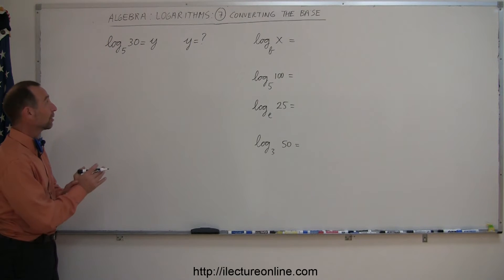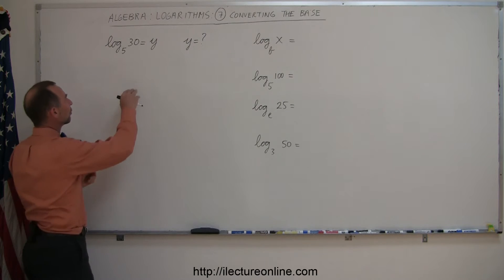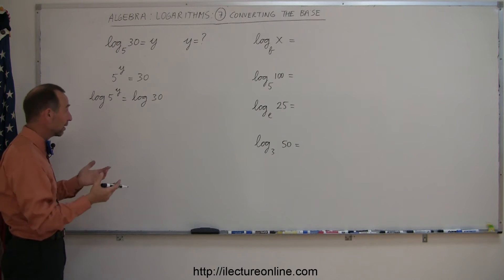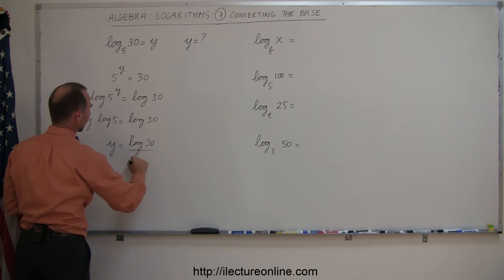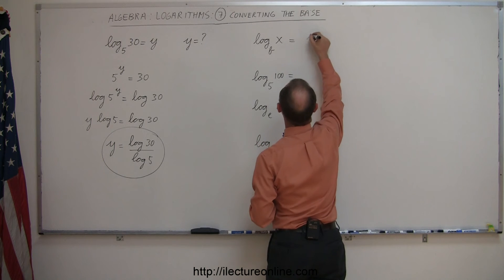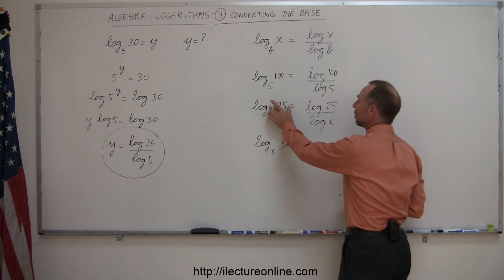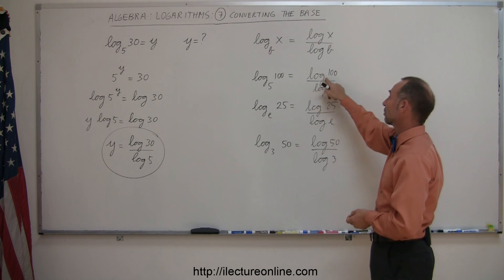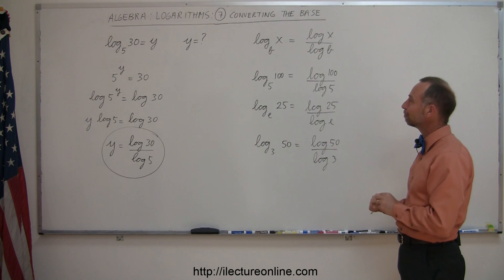Algebra - Logarithms (9 of 9) Converting the Base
In this video I will show you how to convert the base of a logarithm.